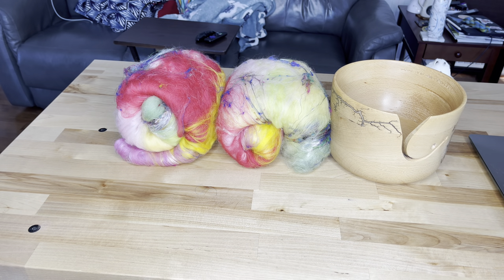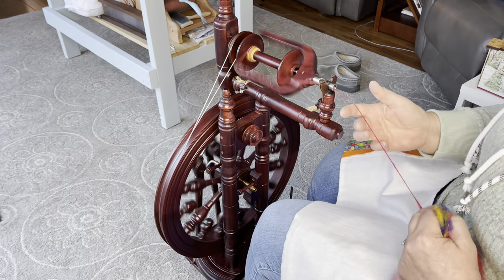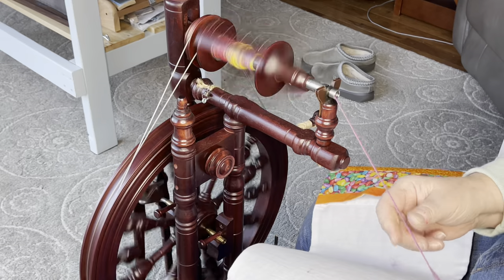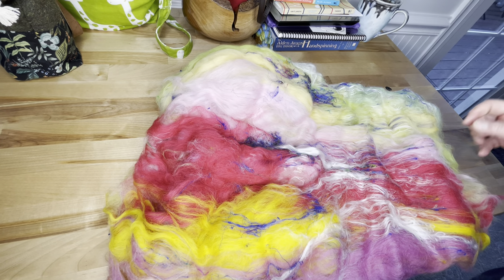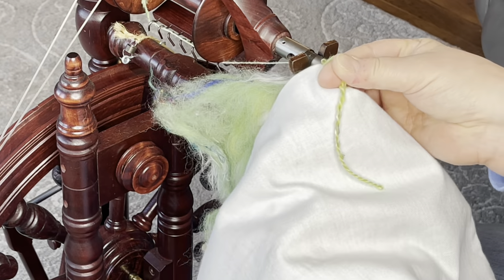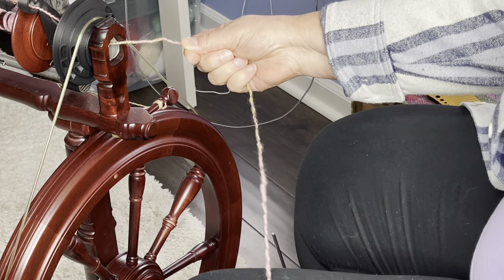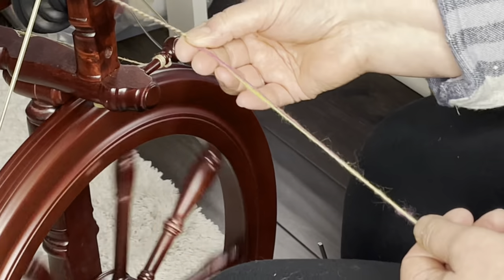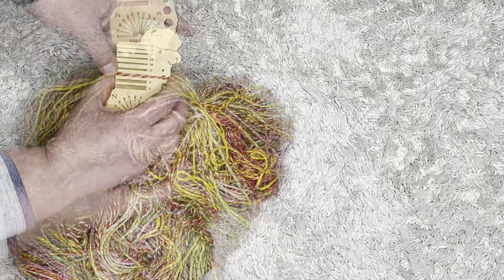How To Spin 2-Ply Yarn From Your Art Batt- The Tulip Art Batt Spin!